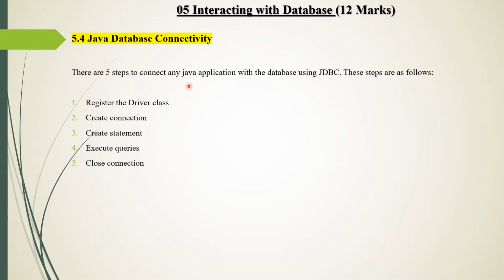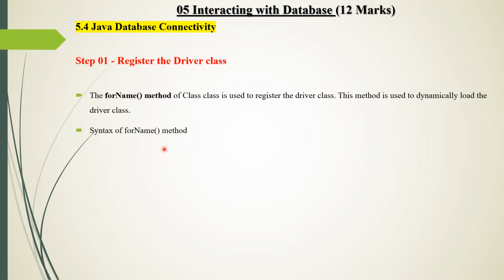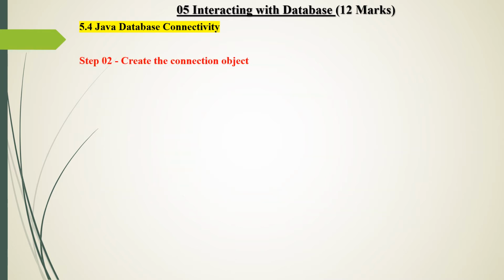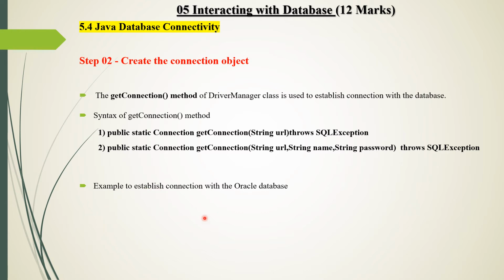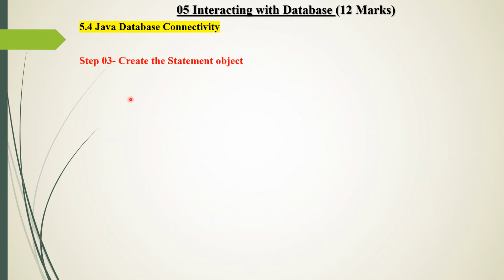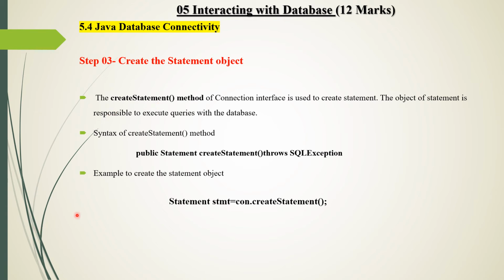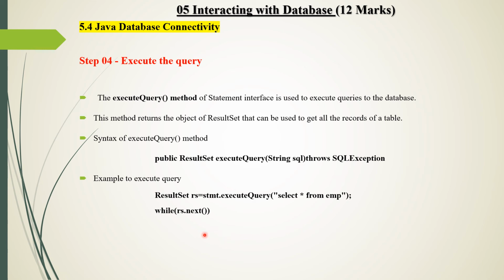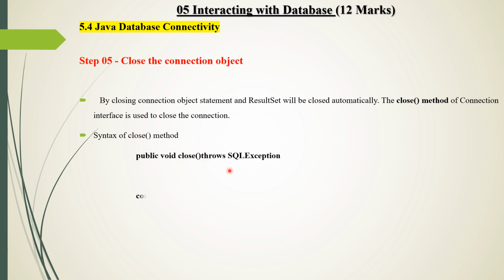AJP Ch 05 5 4 Java Database Connectivity